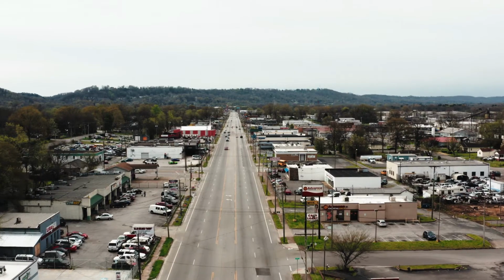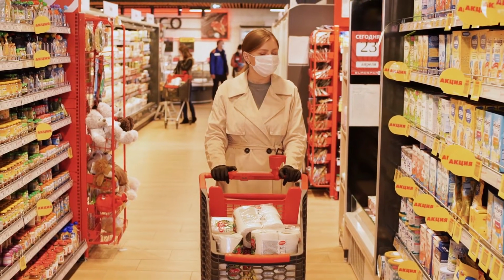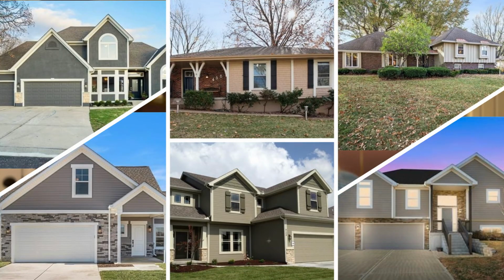Blue Springs, Missouri - A Star of Kansas City's Suburbs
There are many great areas to live in Kansas City! For lots of Kansas Citians, the suburbs are the best of both worlds with easy access to all the buzz and action that downtown has to offer and the convenience and affordability that tends to come with calling a suburb home. So we are shining the spotlight on a few of the "Stars of the Suburbs," today featuring... Blue Springs!

Rachel Kilmer is is a Realtor on the Yocom-Muller team at ReeceNichols Lee's Summit. Licensed in both Kansas and Missouri, Rachel is passionate about exploring Kansas City with her clients and helping them find the right corner of the Metro to call home.